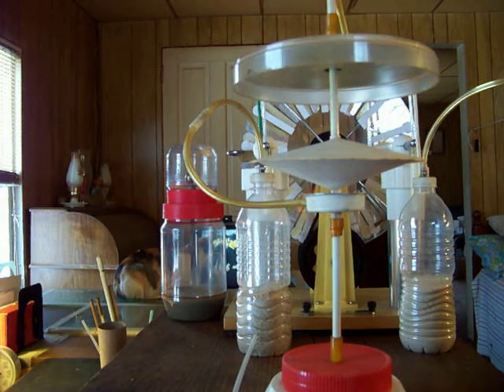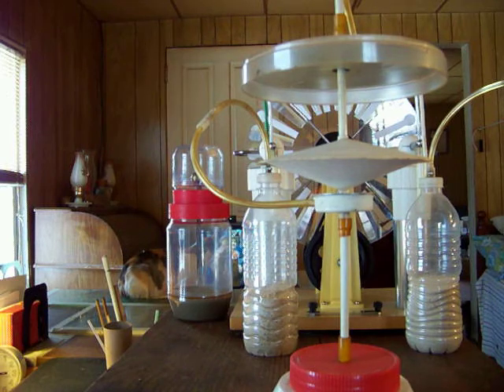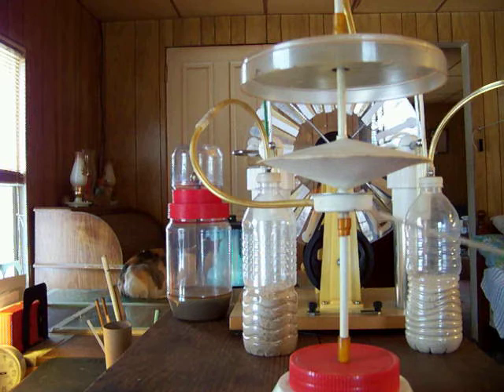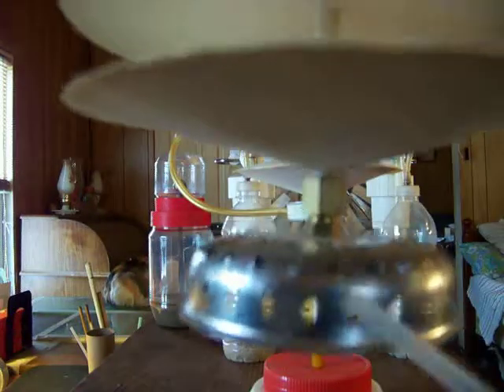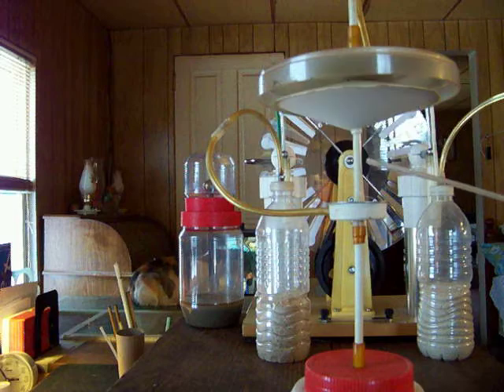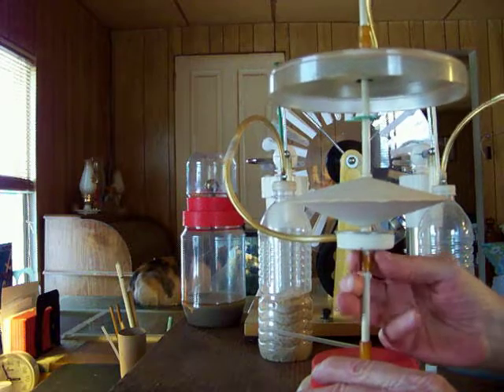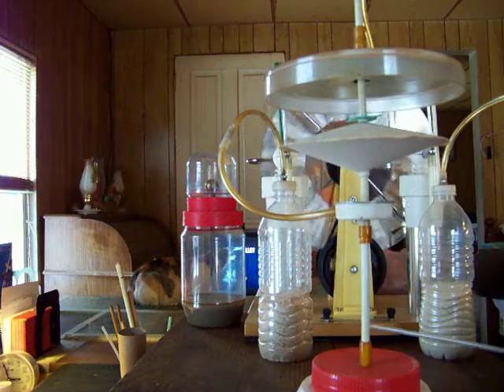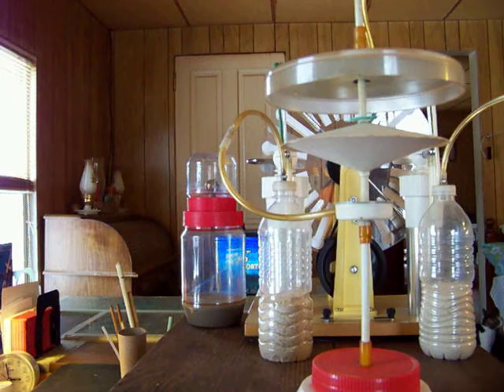STATIC DISC LIFTER/ WHY?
I invented the paper lifter while trying to create a horizontal type electroscope. From that time on I have been so fascinated with this lifting discovery because the shaped disc will lift so easy and a flat paper disc won't. The first disc were operated using the closed chambers only, After a year or so I searched the internet and found nothing like my electrostatic paper lifter. It wasn't until I purchased two books, one by R.A.Ford and the another by A.D.Moore that told about levitating foils and other gravity defying experiments dating as far back as 1740.

   Over the years of building  many different styles, shapes and trying different materials (watch other videos on this this channel). I have learned there are some rules that need to be followed to produce lift to these disc lifters.
    !. The shape is very important. The shape controls the ease of lift. The greater the bottom cone angle, the better the lift and less potential needed for lift.
    2. Most any material can be used. I have used paper, plastic and aluminum.
    3. The lifter's diameter is limited by the diameter of the top plate of the lift chamber. The lifter diameter can be smaller, but not larger than the top plate diameter.
    4. Lifting height is only limited to shape, weight, potential (voltage) and humidity.
    5. Weight is limited to potential (voltage). The average weight in the videos on this channel is between 3 to 8 grams. The heaviest disc I have ever operated was 22 grams.
    6. A very high dielectric vertical center support shaft is needed. The design of the lifters are inherently unstable because of the dipole action in the lifter will cause only one edge to lift and stand on its circumference.
   7. Some lifter designs need special contact points with the bottom plate to cause  lift. Why I do not know.

   The lifters follow a rather complex electrical process to produce lift. It is not a simple repulsion and attraction effect by charging the lifter. It is a play between ionization flow (current) between the fields in the chamber plates and lifter and lifts by charge patterns, field angles and dipole action in the lifter.
    1. When a potential (high voltage) is applied to the chamber plates the disc lifter immediately dipoles, meaning the top half and bottom half of the lifter are opposite charges.
    2. Before lifting  the circumference and top half of the lifter produces a St. Elmo's fire (class two discharge). Seen only in total darkness and beautiful to watch.
    3. When the current flow (ionization) is high enough between the plates and before the lifter reaches the top plate it can cause the lifter disc fields to be equal to the plate fields causing the lifter disc to hover (levitate) between the plates. This effect can be hard to create but using a travel stop on the support shaft will achieve the same effect.
    4. When the lifter disc stays at the top plate there is a ionized current flowing between the plates and lifter, keeping the disc dipole charged and attracted to the top plate.
    5. If the lifter disc discharges at the top plate and drops back down it has lost it's charge. This is because the ion flow has been disrupted between the chamber plates and lifter. There is only field effect between the chamber plates.
    6. When charged and operated there is a great deal of class one and visible class two discharge (St. Elmo's fire) at all the edges of the chamber plates and lifter disc. Great to watch in total darkness.
    7. When conditions are such, a RF (AM band) is produced when the lifter is hovering or held at the top plate. This RF is strongest at the high end of the AM dial.
    8. There is no magnetic forces used or produced in this lifting effect. I have never detected any magnetic forces when operating any style lifter.

   This is a form of defying gravity, but so is a hot air balloon. If you choose to call this a anti-gravity effect, it's fine. Keep in mind that at this time they can only lift or levitate  within the electric field forces and ionization produced by the use of two opposite charged plates of the lifting chamber.  BOB